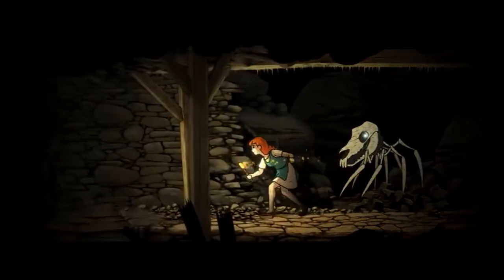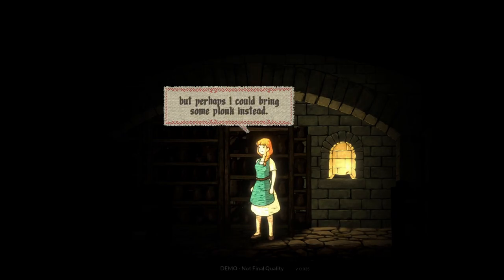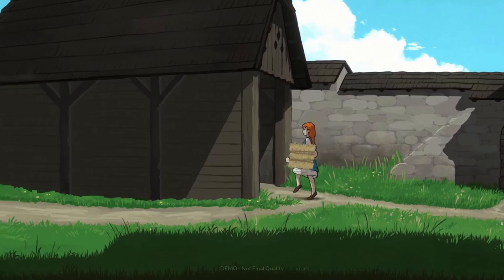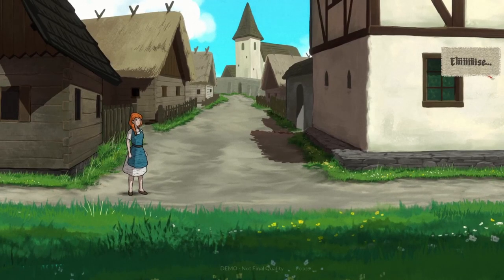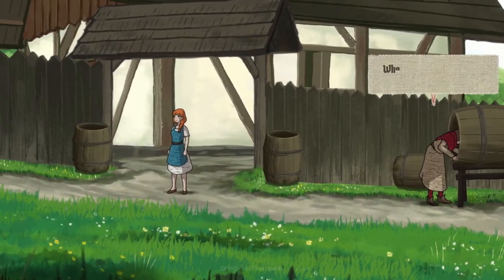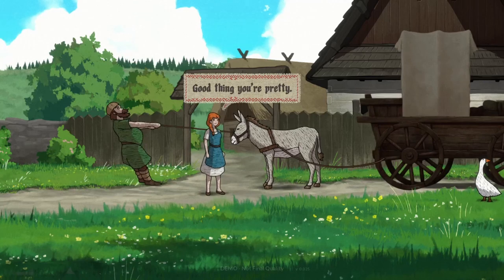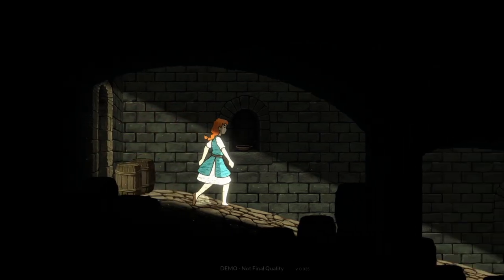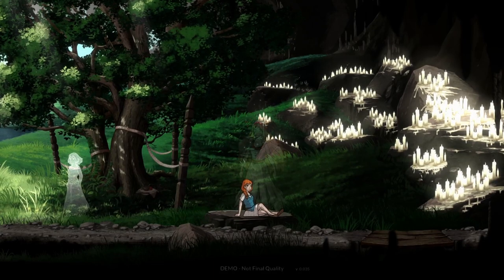SCARLET DEER INN: A Stunning Surprise - Full Demo Playthrough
This is a full playthrough in two parts of the Scarlet Deer Inn demo. The majority of it was done during stream with commentary, while the last part was done offline without. If you're interested in playing this yourself, please know that there will be spoilers in this video.

If I'd paid more attention to the trailer (past the neat embroidery), I don't think I would have been as surprised at the turn that this game takes. It caught me completely by surprise, but it deepened my investment in this game.

It is a beautiful looking game with good sound design and music (all done in-house). The demo is only available for a limited time, so check it out while you have the chance.

(02:43) - Game Start
(08:51) - Outside The Inn
(09:46) - Meeting The Neighbor
(12:40) - A Burning Question I Have
(17:00) - On The Way To Town
(19:03) - Checking Out The Church
(20:47) - Meeting Otto the Winemaker
(24:39) - Looking for Lucy
(26:39) - Found Her!
(29:43) - The Bridge Is Clear
(31:43) - Found The Beekeeper
(32:55) - Breaking And Entering (because knocking asn't an option)
(34:33) - Sh*t Just Got Real
(38:14) - A Way Out?
(41:25) - The Torch Mechanic
(46:00) - The Conclusion
(50:10) - A Thrilling Chase
(51:21) - Uh-Oh...!